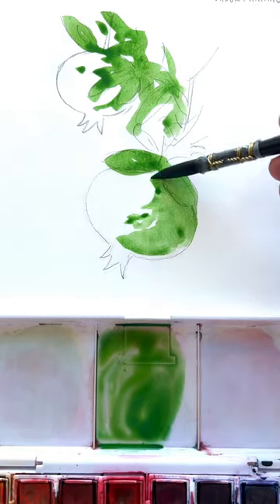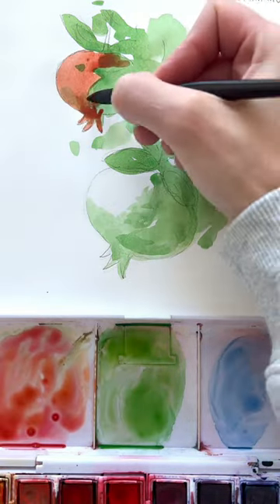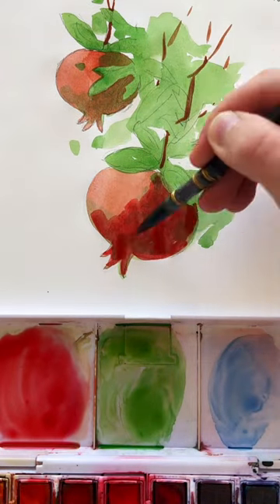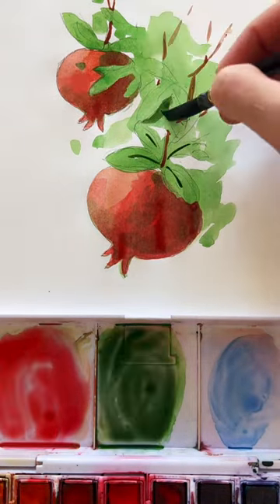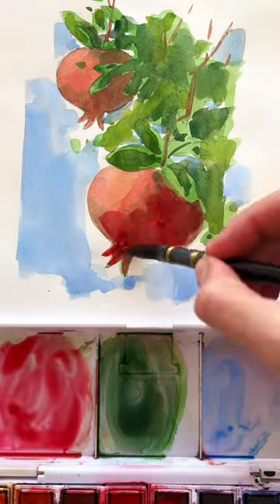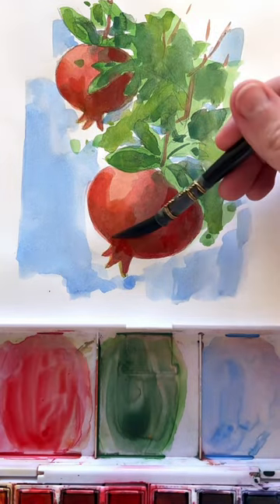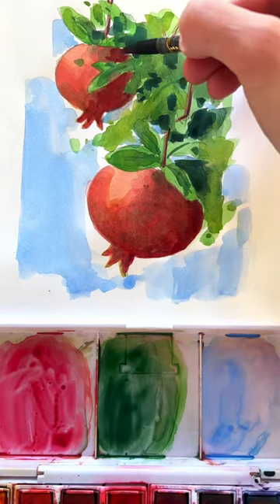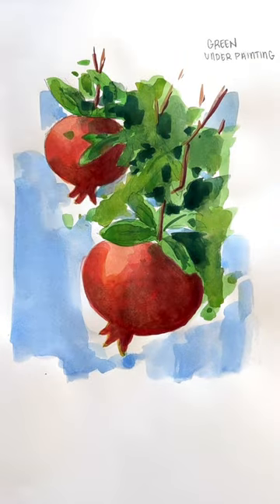Try using a underpainting to unify your colors